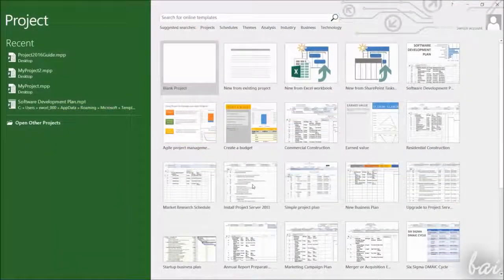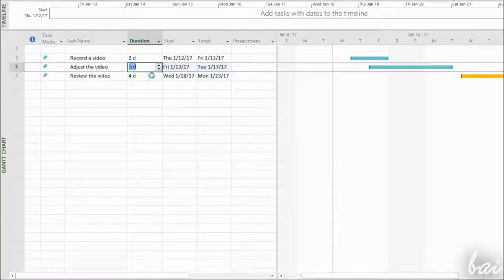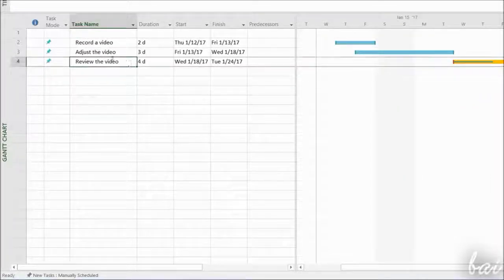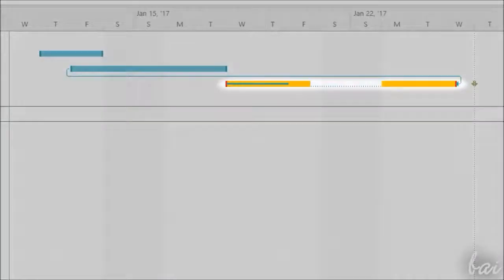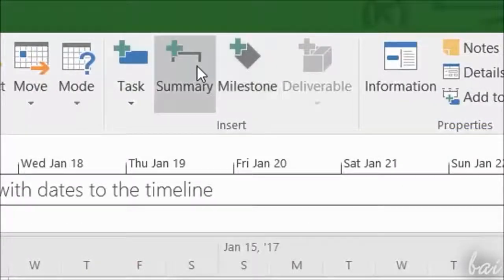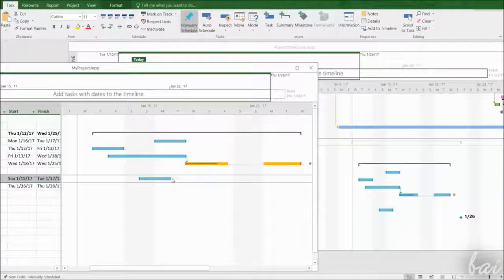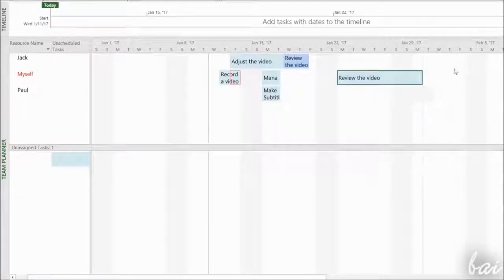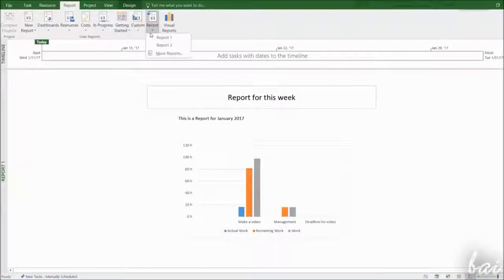Microsoft Project 2016 Full Tutorial for Beginners